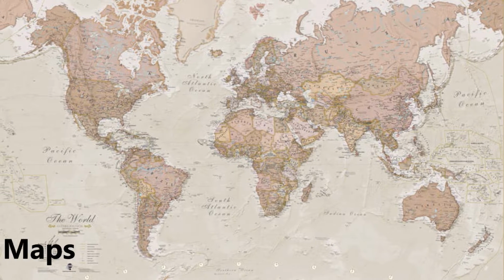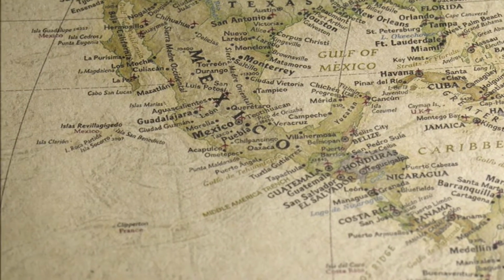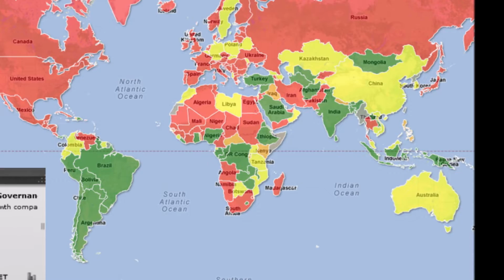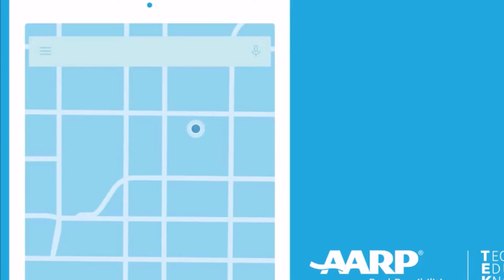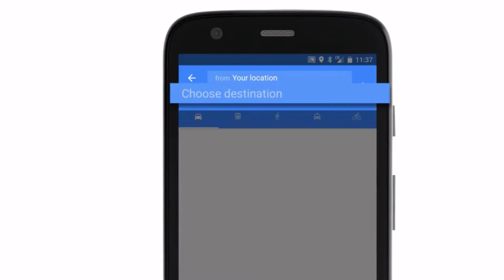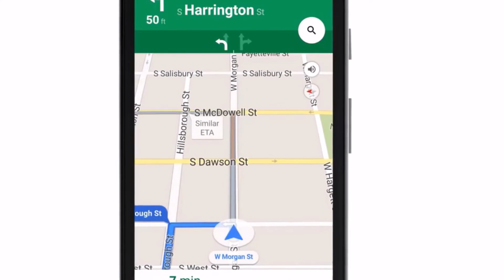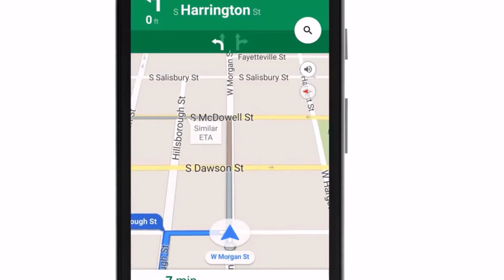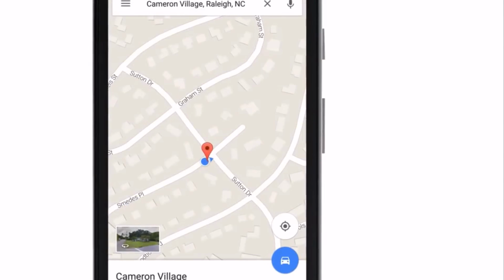System Science Term Project : Google Maps